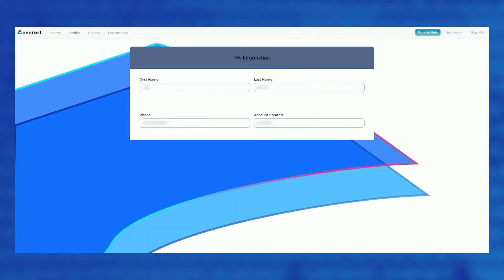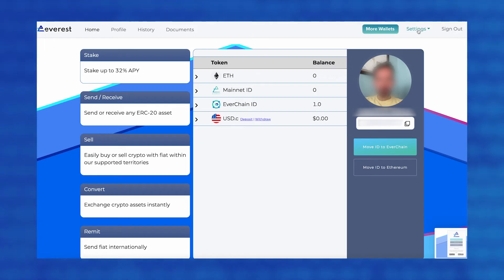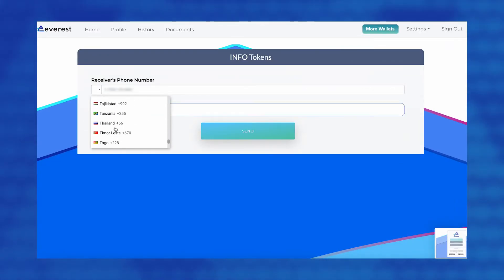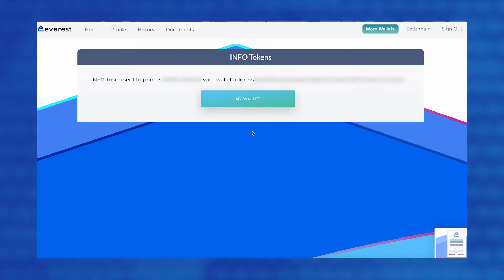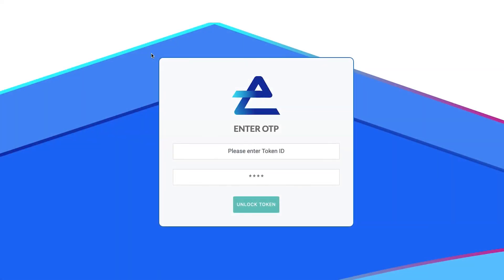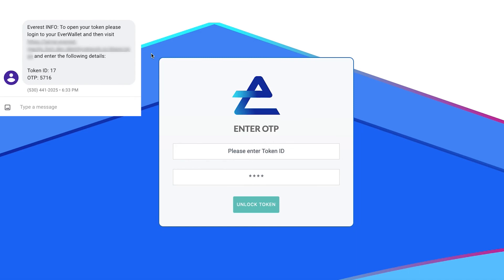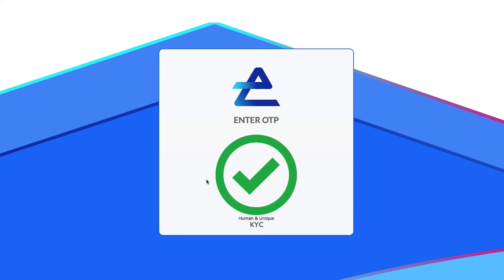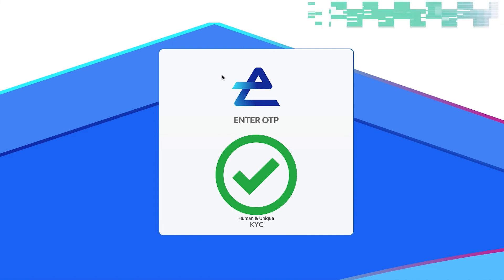Sharing Zero-Knowledge Proof of Humanness & KYC With EverWallet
The EverWallet gives users the ability to share zero-knowledge proof of their humanness and KYC in the form of dynamic NFTs

This video demonstrates the sending & receiving sides of this exciting feature